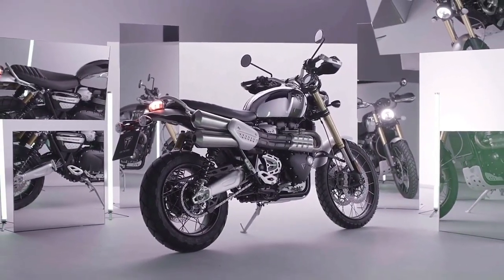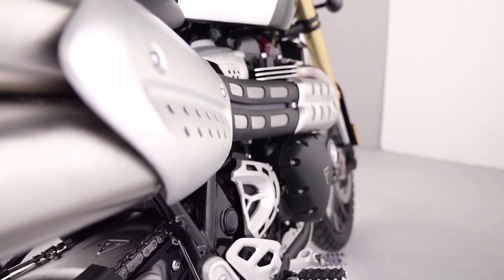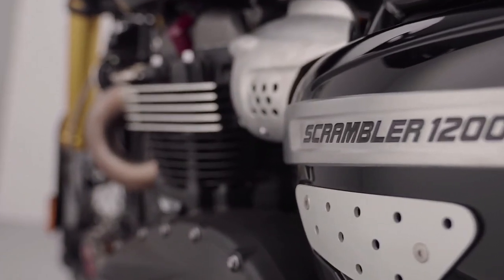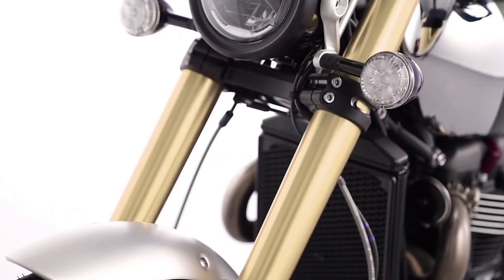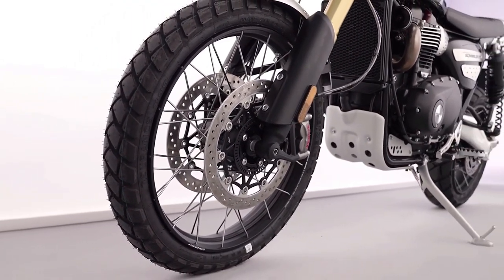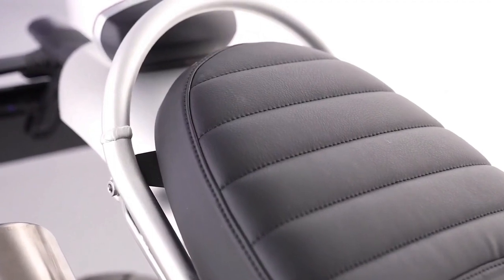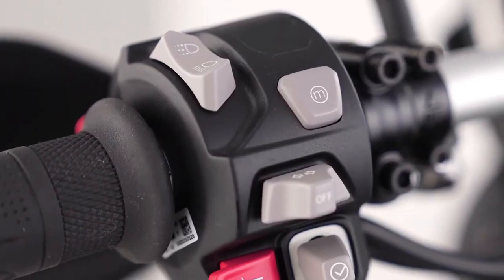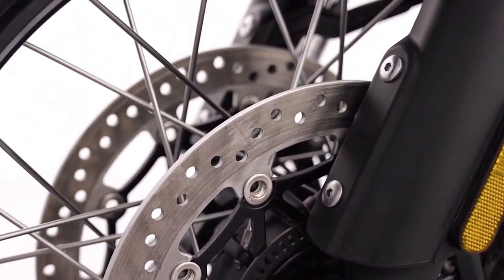2023 Triumph Scrambler 1200 "Chrome Edition" - STRIKING NEW STYLE.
2023 Triumph Scrambler 1200 "Chrome Edition" - STRIKING NEW STYLE.